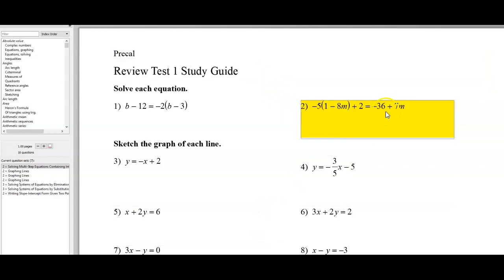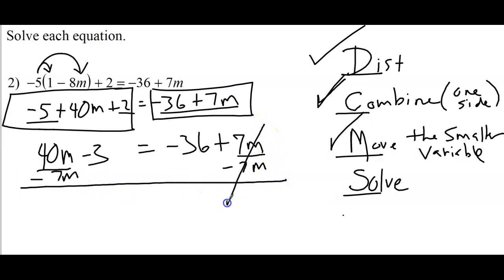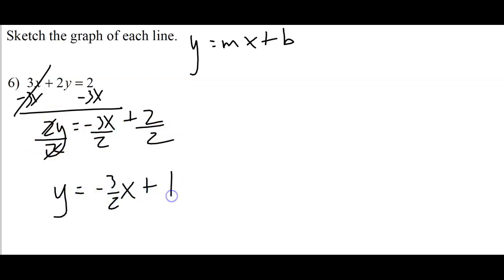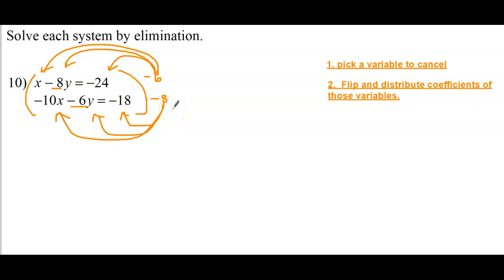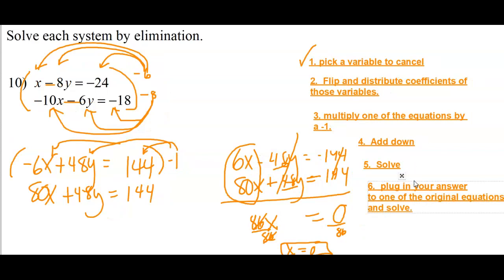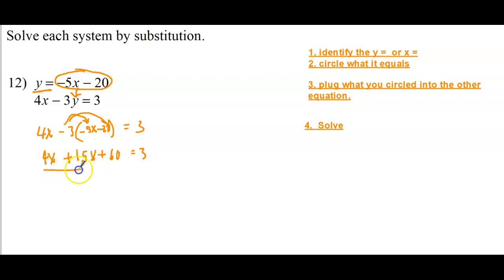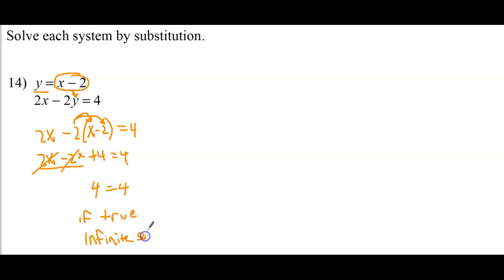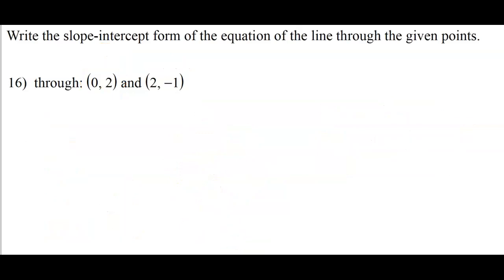Precal Review Test 1 Study Guide 22/23